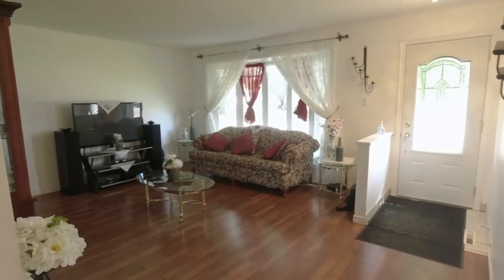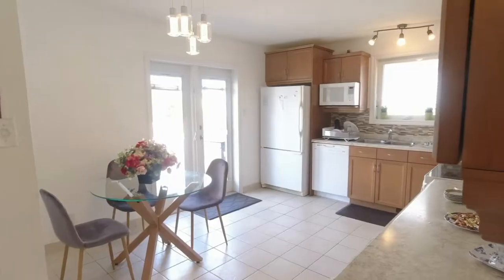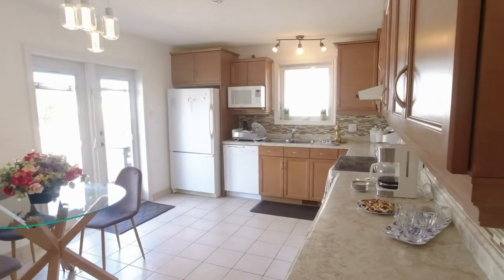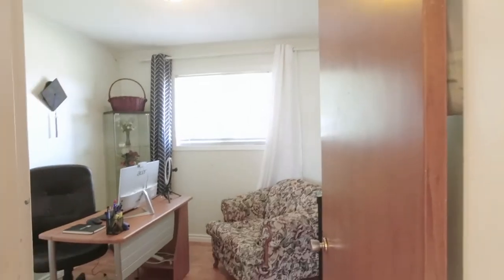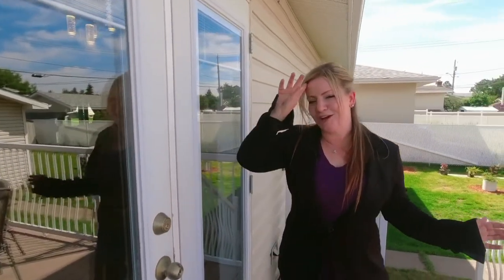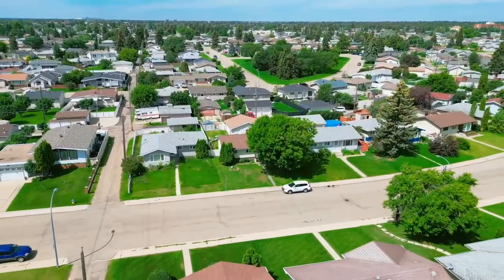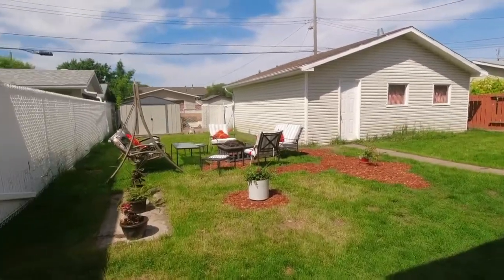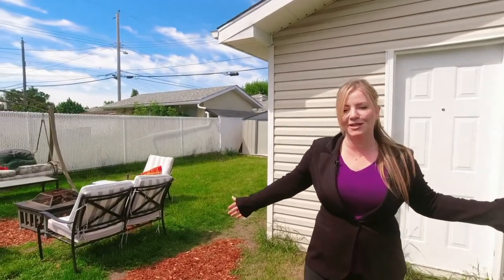FOR SALE in Edmonton - 13312 68 st - Community of Delwood